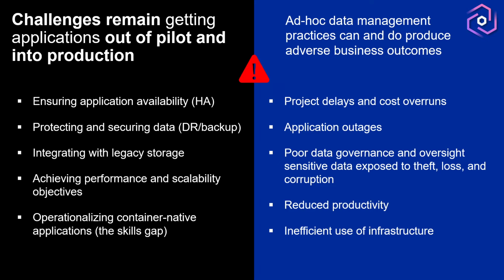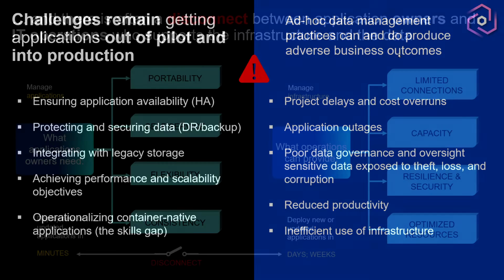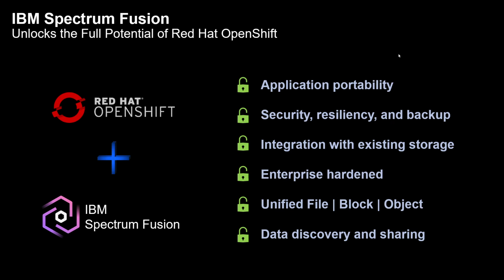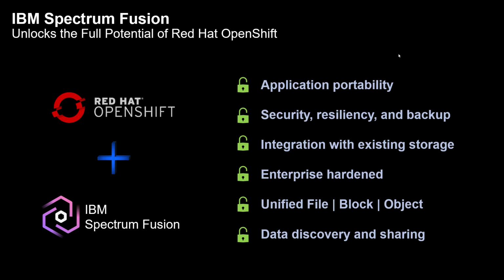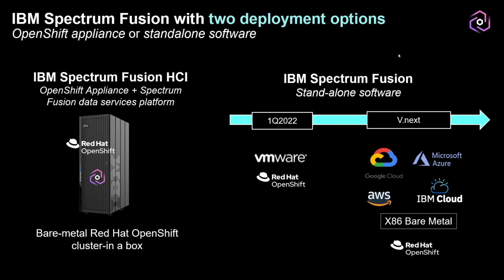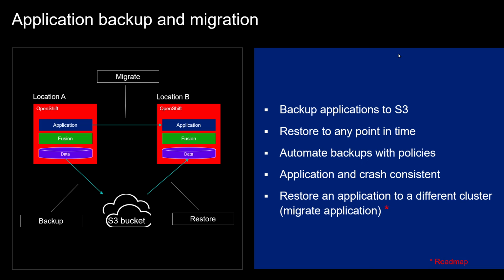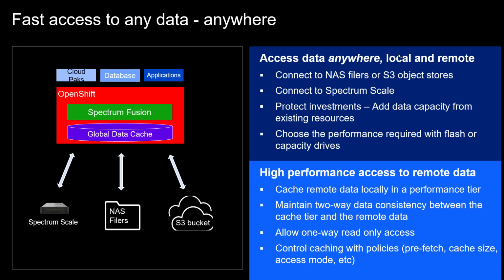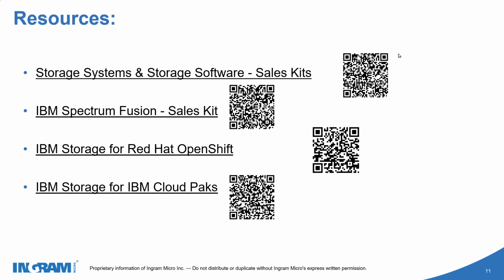IBM Spectrum Fusion- Ingram Micro Technical Enablement On-Demand Session